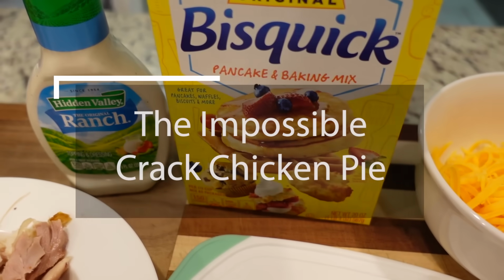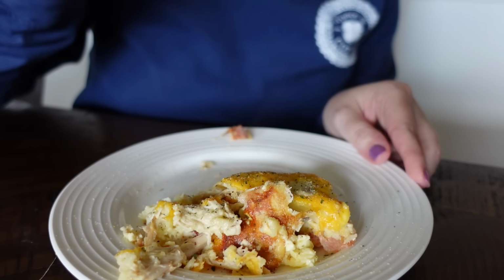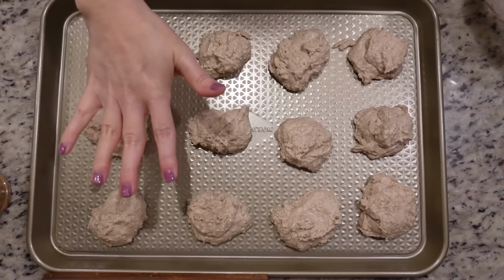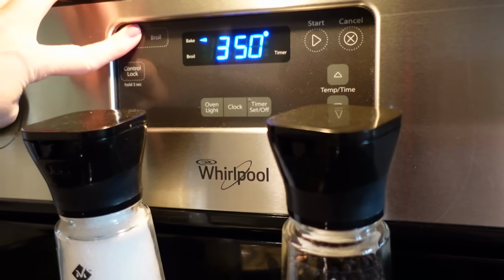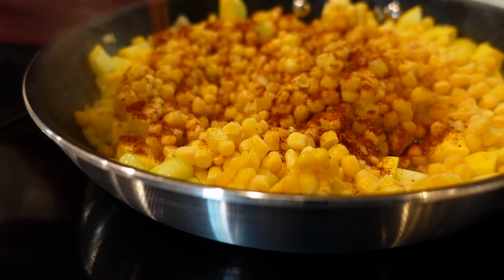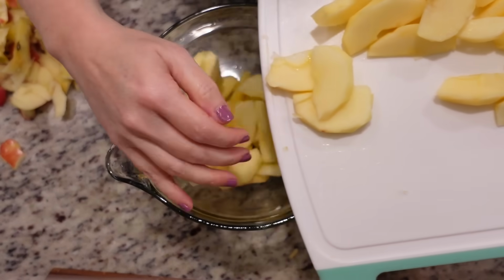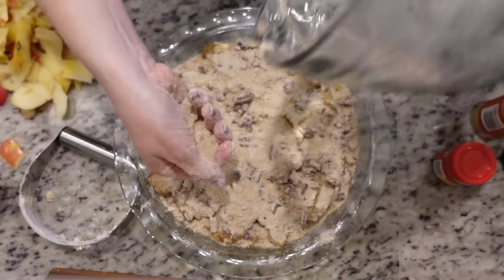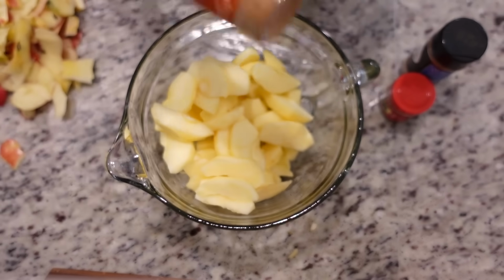4 *MORE* BISQUICK RECIPES | EASY BREAKFAST, DINNER AND DESSERT RECIPES USING BISQUICK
Y'all have been loving all the Bisquick recipes, so here's 4 more for you! I've been enjoying finding recipes to use Bisquick with because I almost always have a box of it in my pantry.

If you don't have access to purchase Bisquick in your grocery store, here is a homemade recipe

0:00 Hey y'all
0:22 Impossible Crack Chicken Pie
4:00 Bisquick Cinnamon Biscuits
8:14 Bisquick Chicken Enchilada Bake
13:08 Impossible French Apple Pie

BEST COFFEEMAKER EVER!! (CARAFE & K-CUPS)

MY PROGRAMMABLE CROCK POT

INSTANT POT (mine is the 6 qt DUO)

COSORI AIR FRYER